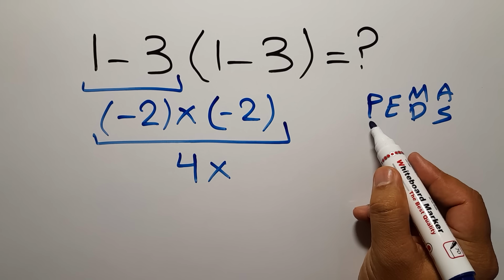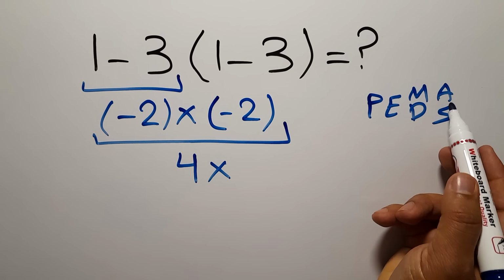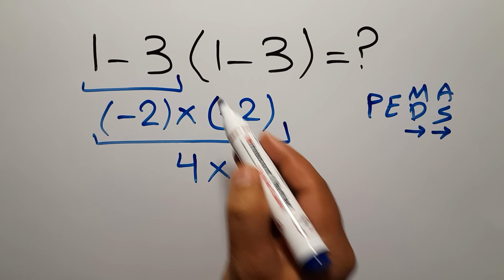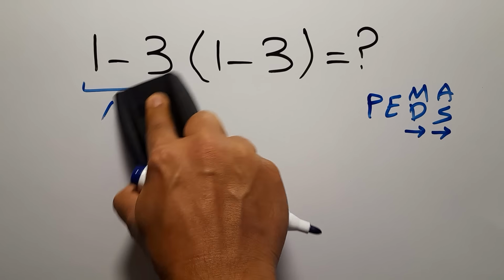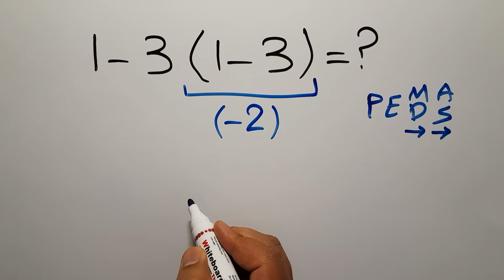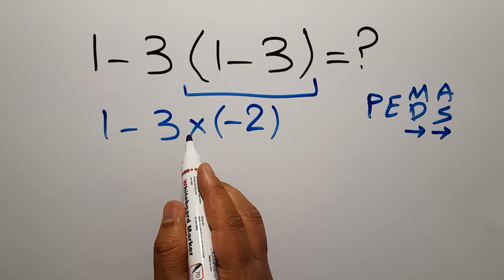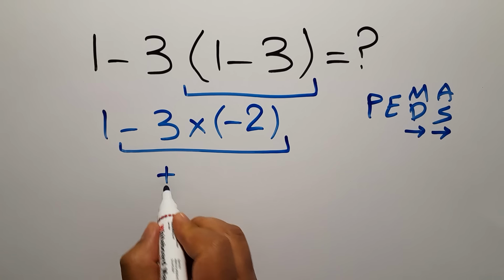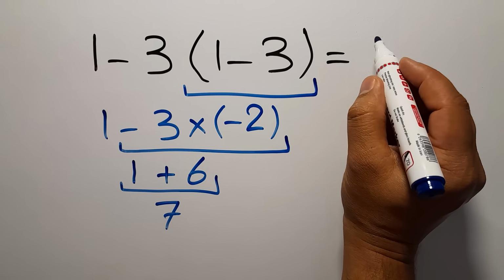Maybe 1 in 10 People Can Solve This Math Problem